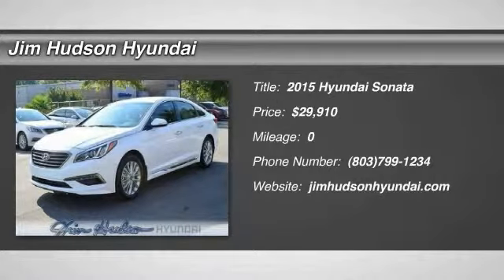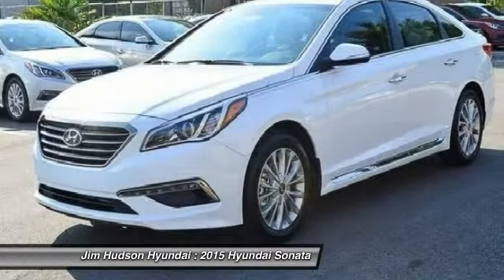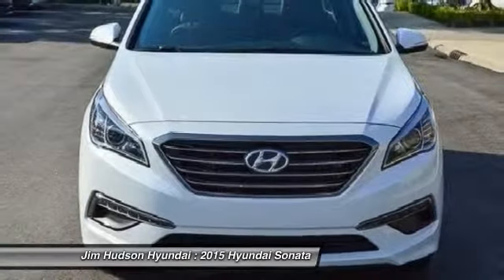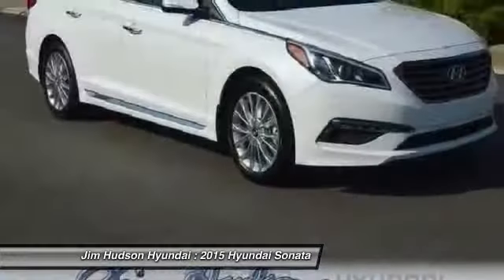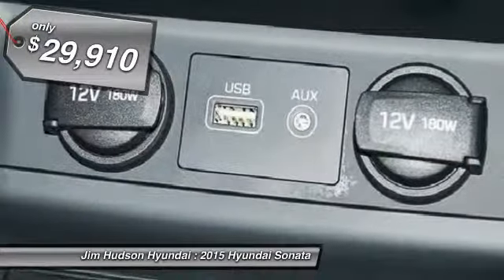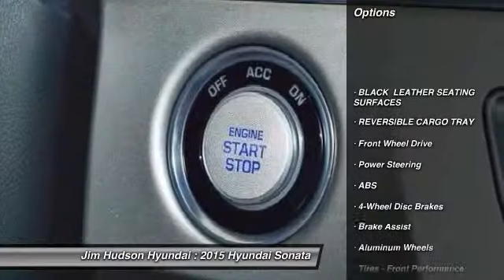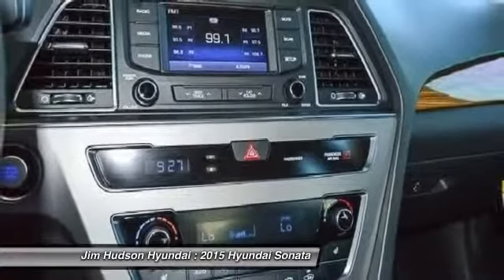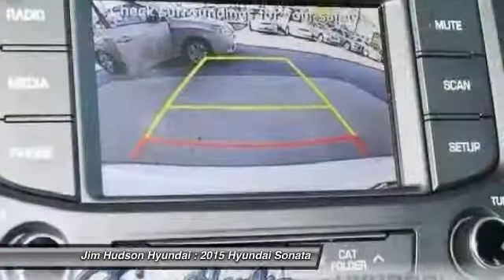2015 Hyundai Sonata Columbia SC 27442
Accent
2014 Hyundai Accent

Azera
2014 Hyundai

Elantra
2015 Hyundai Elantra
2014 Hyundai Elantra

2014 Hyundai Elantra Coupe
2014 Hyundai Elantra GT

Equus
2014 Hyundai Equus

2015 Hyundai Genesis
2014 Hyundai Genesis Coupe

2014 Hyundai Santa Fe
2014 Hyundai Santa Fe Sport

Sonata
2015 Hyundai Sonata
2014 Hyundai Sonata

Sonata Hybrid
2014 Hyundai Sonata Hybrid

Tucson
2014 Hyundai Tucson

Veloster
2014 Hyundai Veloster
2015 Hyundai Sonata

310 Greystone Blvd.

Don't miss this 2015 Hyundai Sonata. Make a great choice today with this must-have vehicle. Learn more about this vehicle by contacting the dealership today and complete your driving dreams.